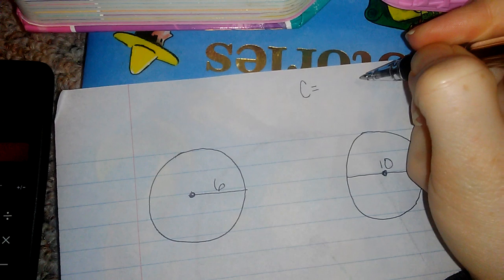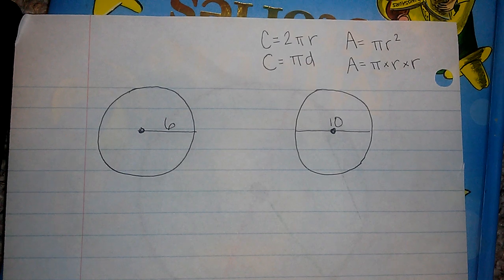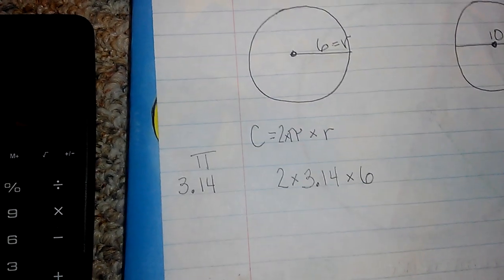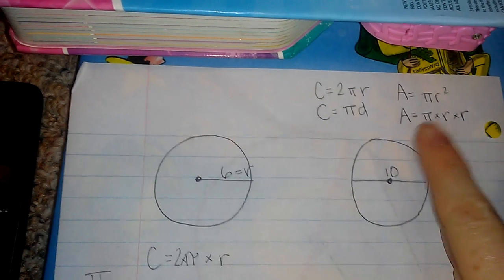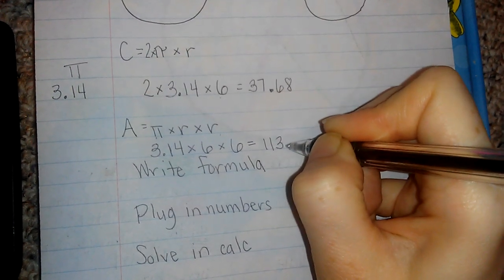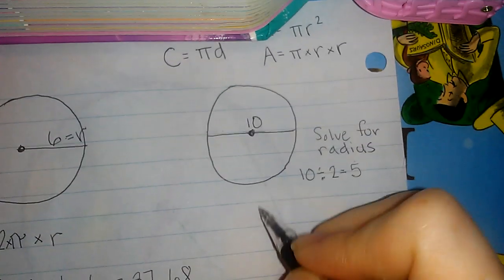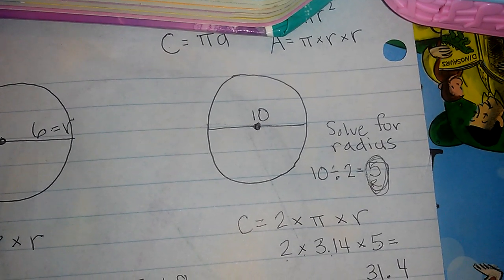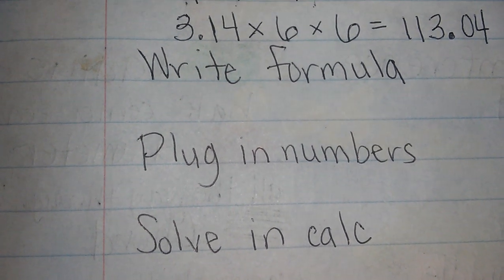Solving for Circumference & Area of a Circle